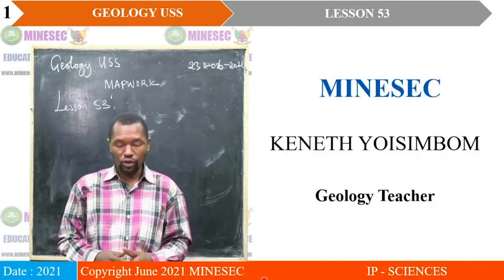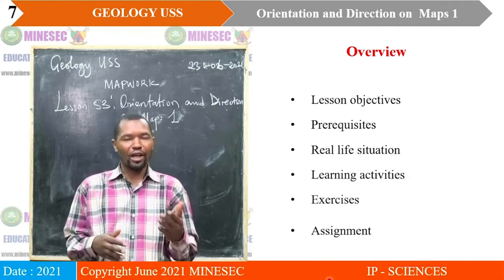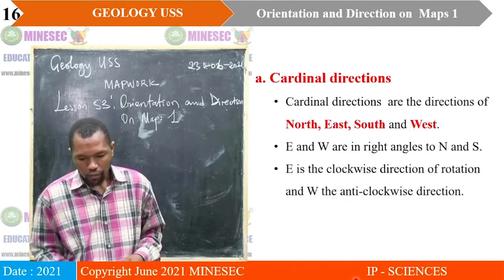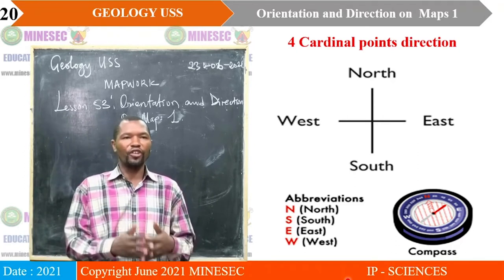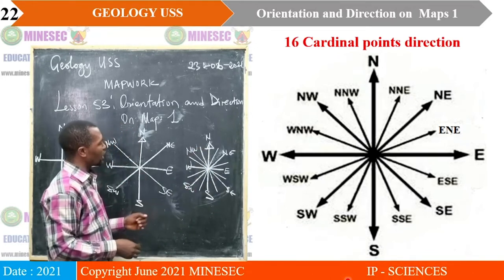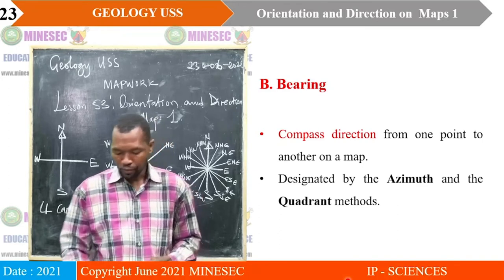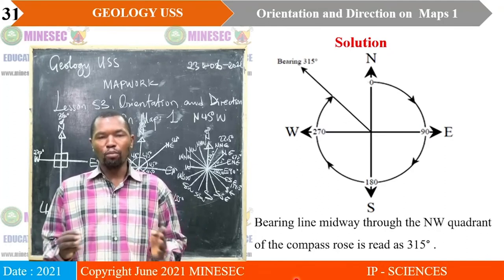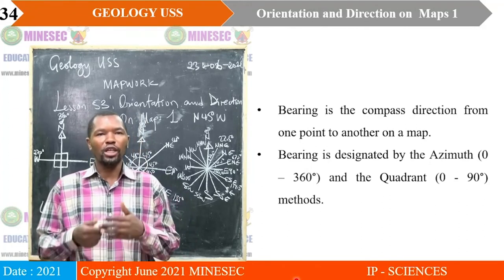IP-SC Geology USS Lesson 53 Orientation and Direction on maps 1 Cardinal points and directions